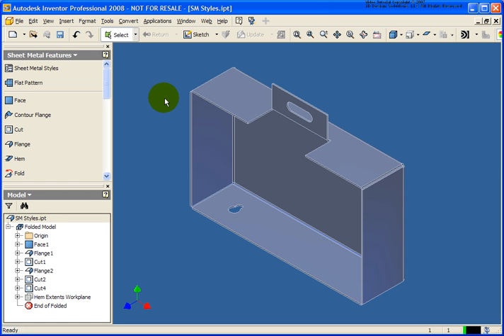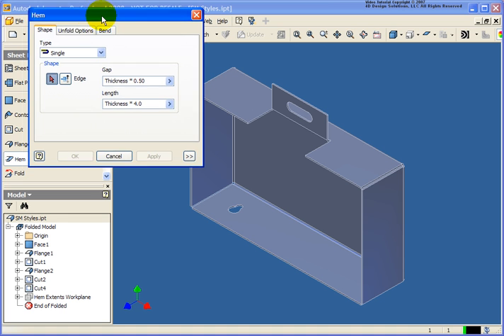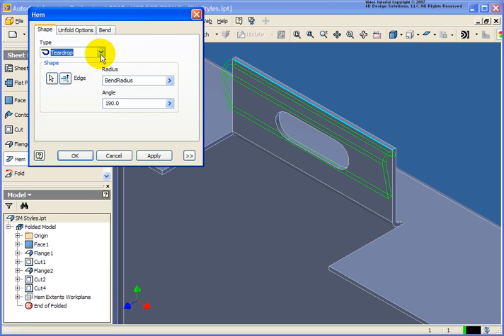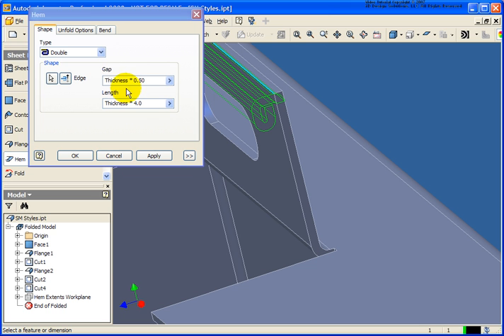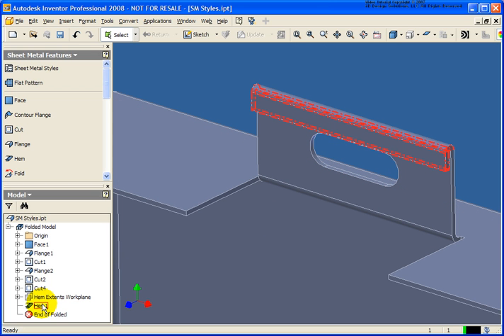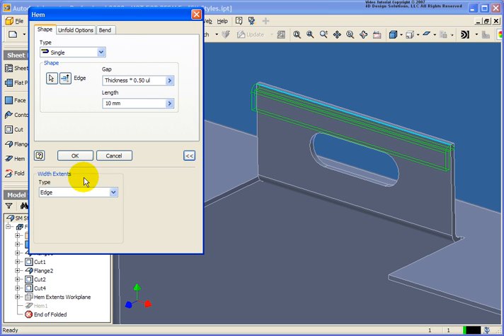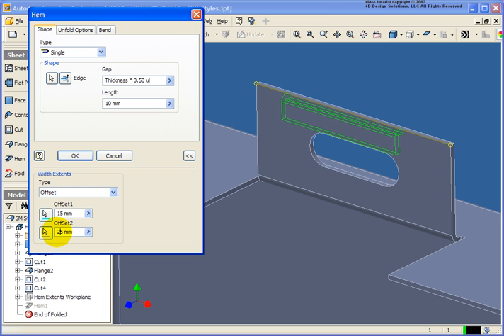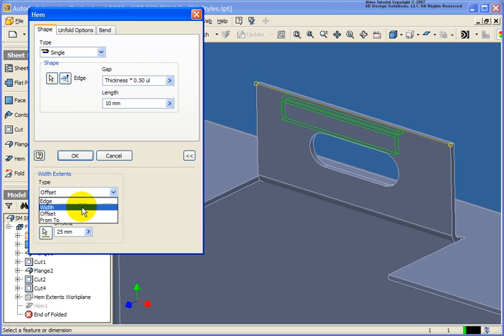5 HEM tool